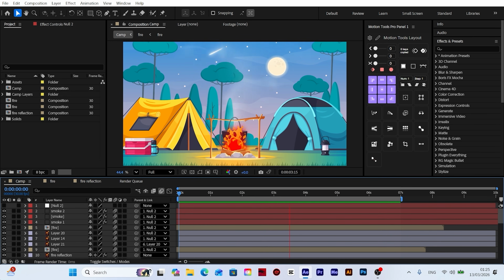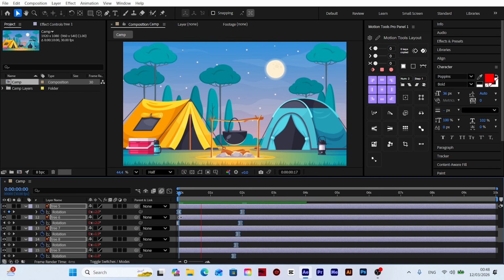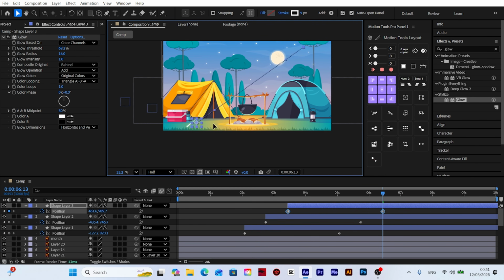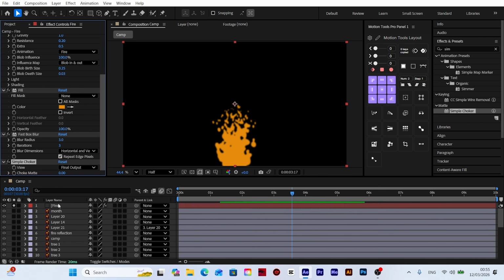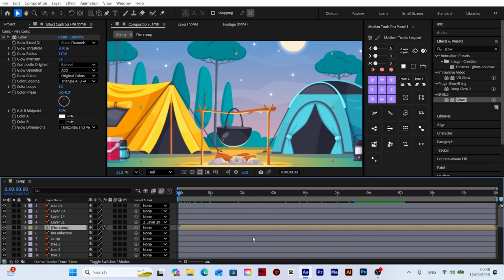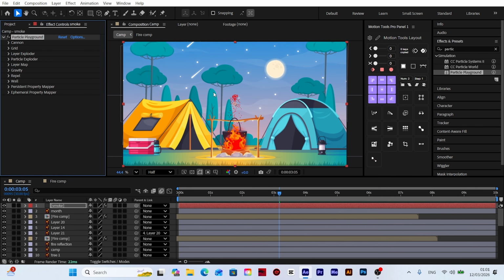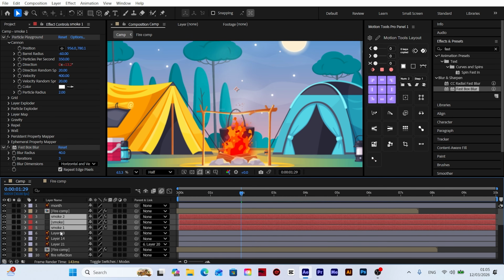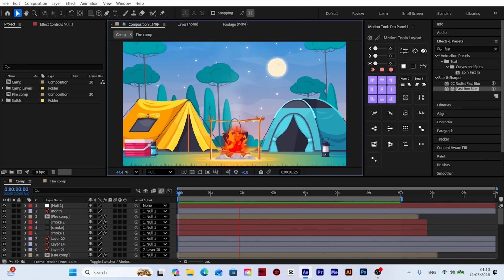Campfire Animation in After Effects | Step-by-Step Tutorial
Hi everyone, welcome to my new tutorial!
In this video, I’ll show you step by step how to create a simple yet engaging campfire and pot 2D animation using Adobe After Effects. We will animate the fire effect, add movement to the pot, and include small details that bring the scene to life.

This tutorial will be very helpful for anyone who wants to learn scene animation in After Effects.
If you're ready, let's get started! 🔥